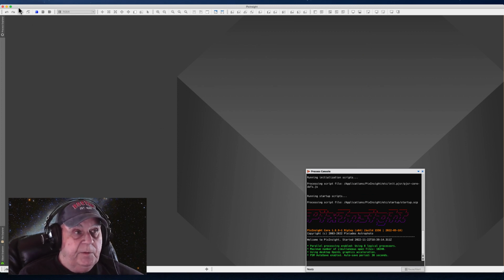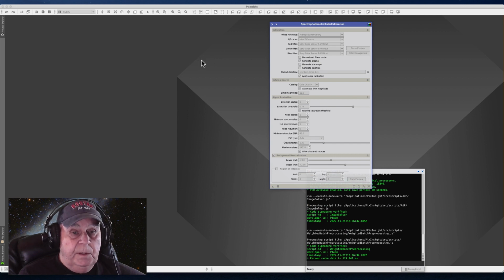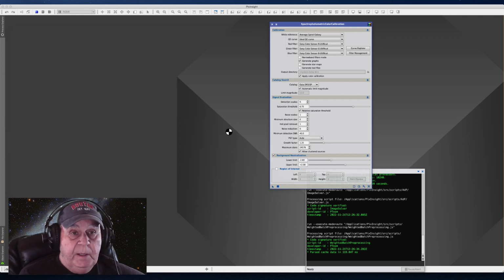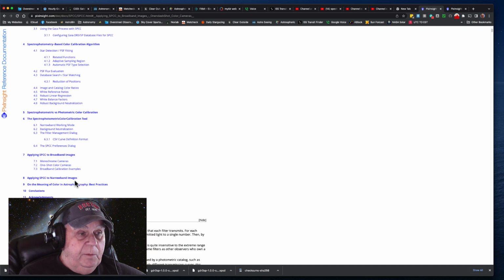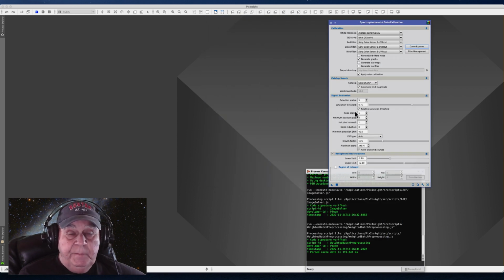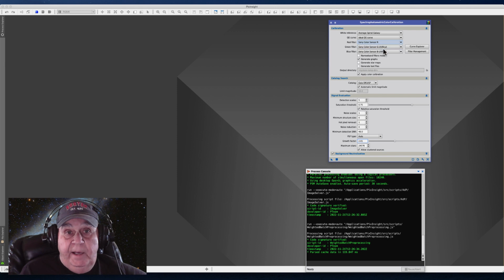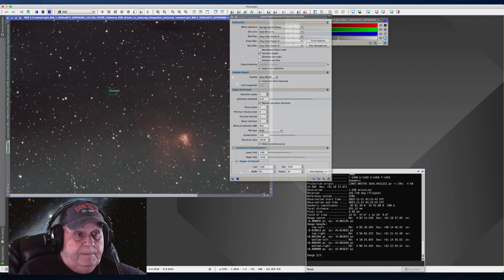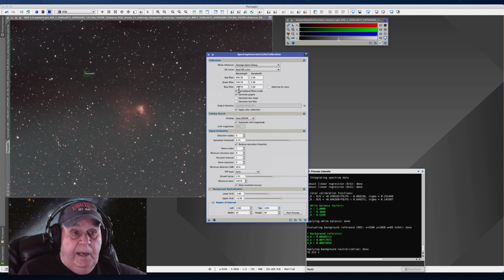Update Spectrophotometric Calibration Tool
Where to find, how to install, how to setup the new Spectrophotometric Tool